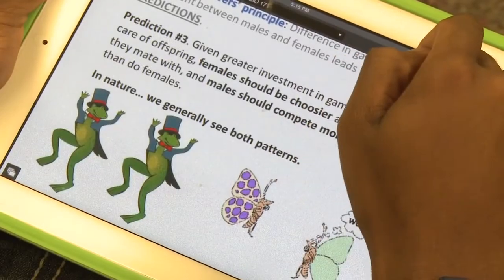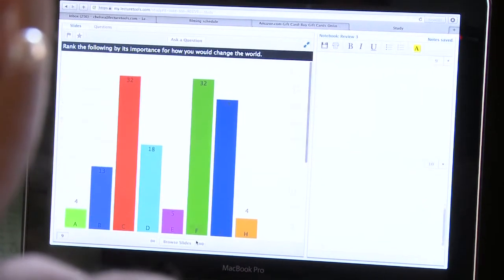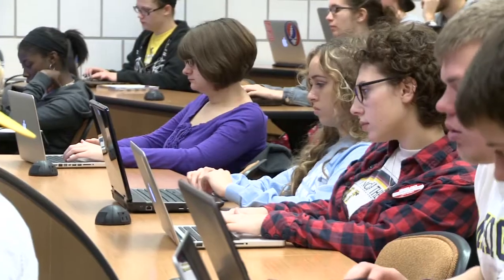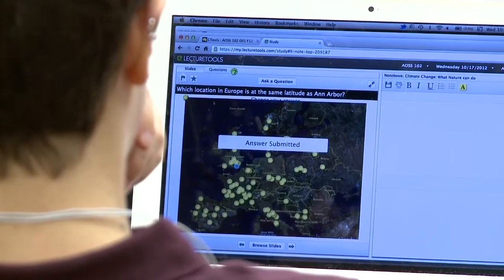The Student View of Echo360 Active Learning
Students from UNC at Chapel Hill and the University of Michigan talk about how Echo360 solutions enhance their learning by keeping them engaged and making their studies accessible 24/7.